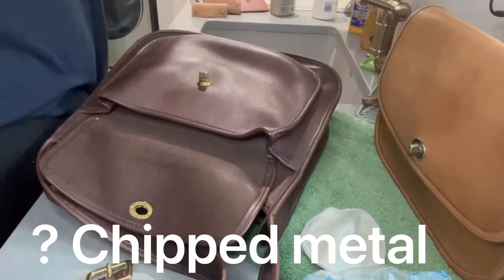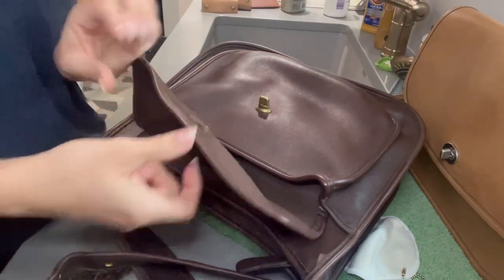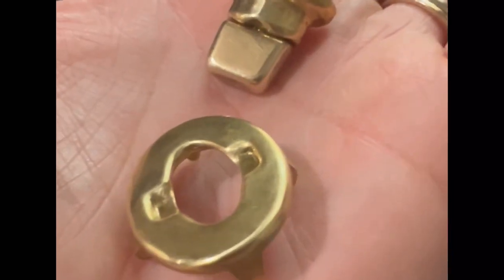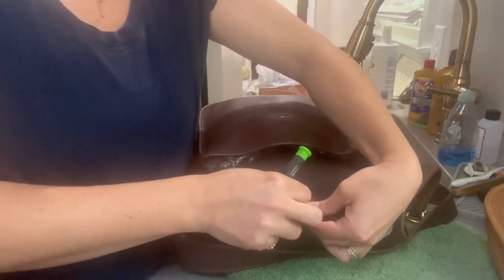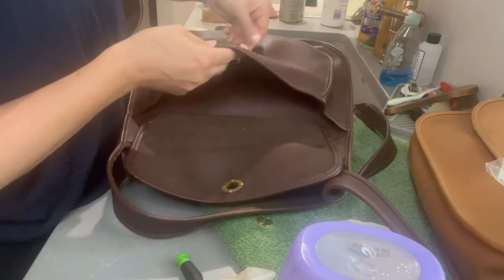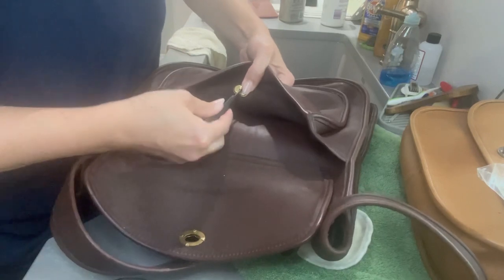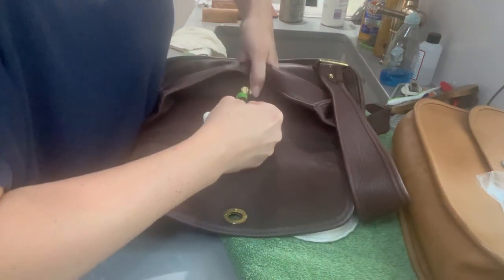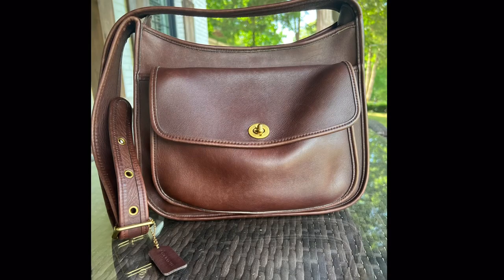How to remove and replace Vintage Coach Turnlock Hardware for cleaning and repair.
How I remove and replace the Vintage Coach Brass Turnlocks for cleaning and repair. Shown on a Taft Bag.